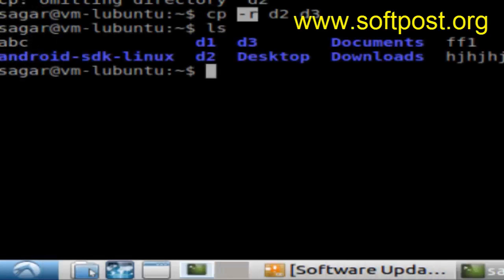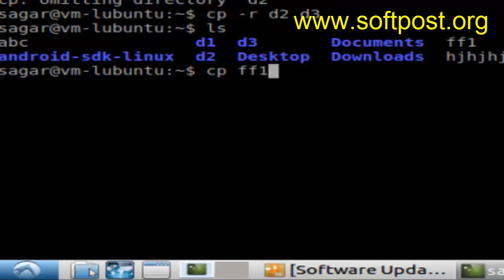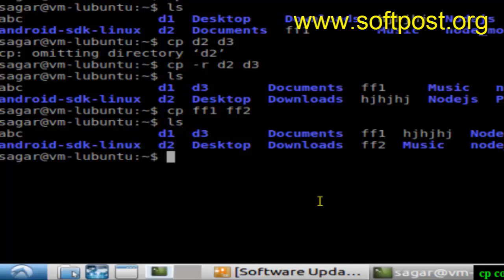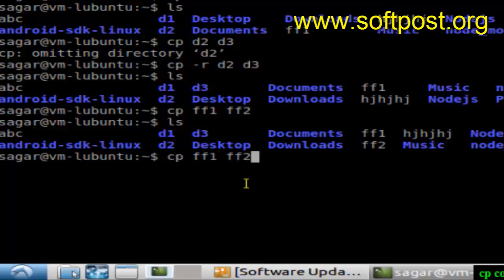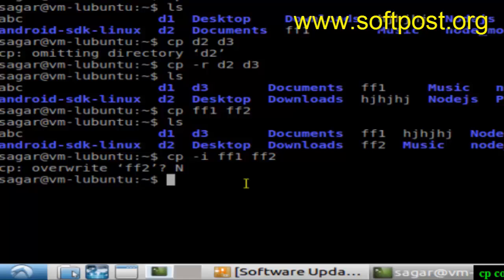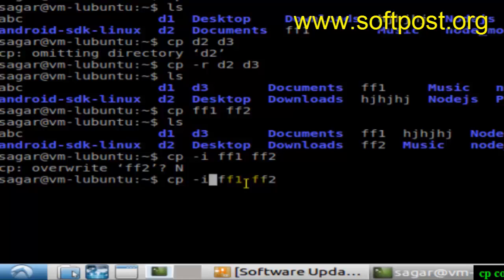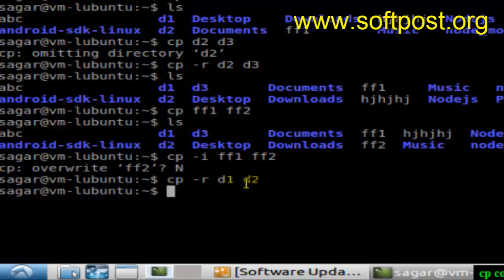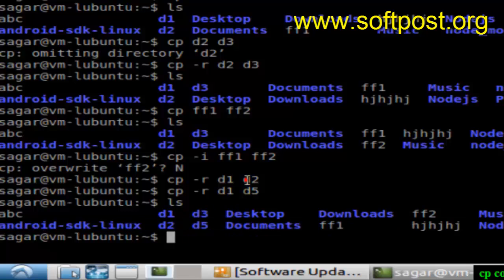cp command in Debian